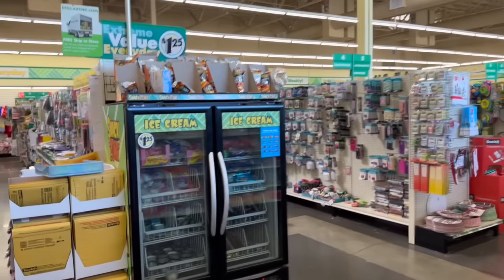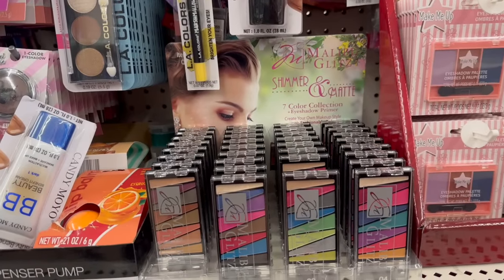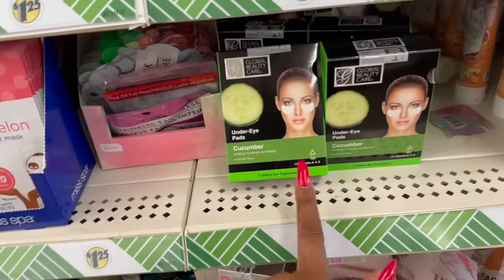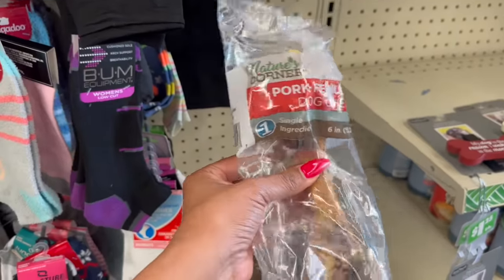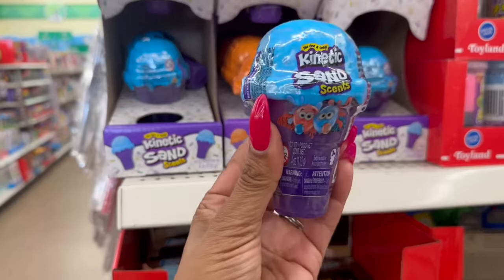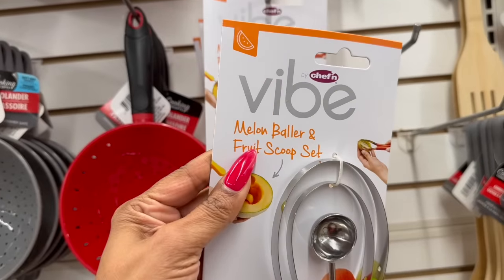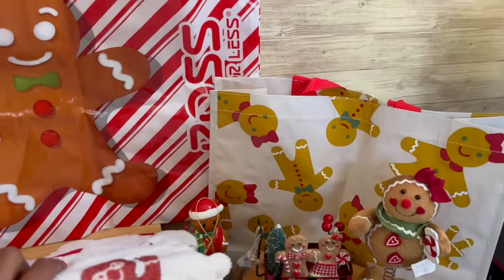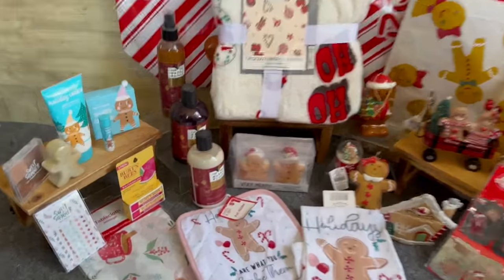Dollar Tree NEW Arrivals Day💚💚RUN to Dollar Tree💚💚Dollar Tree Shop W/Me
Amazing name brand and hidden gems @dollartree this week. Don't walk RUN to @dollartree for the deals. Lets look at my savings in this @dollartree Shop with me video. The best hidden gems are always @dollartree We're talking Bougie on a Budget Scoping out and Comparing prices and sharing what you should buy @dollartree 2023! If you like to Shopping At Dollar Tree, then you'll love to shop with @CouponingForACause this new Shop With Me video. Dollar Tree NEW Arrivals Day💚💚RUN to Dollar Tree💚💚Dollar Tree Shop W/Me

dollar tree new arrivals day. run to dollar tree. dollar tree shop with me. dollar tree new arrivals. dollar tree deals. dollar tree finds. couponing for a cause. new at dollar tree. dollartreefinds. whats new at dollar tree. new dollar tree beauty finds. dollar tree name brands. dollar 25 tree. dollar tree shop with me. sensational finds dollar tree. shop with me dollar tree. do it on a dime dollar tree. the deal guy. the daily diyer. chic on the cheap. bargain bethany. inthecart.